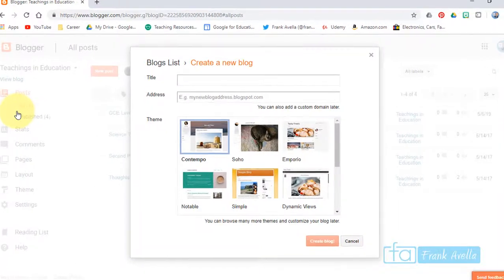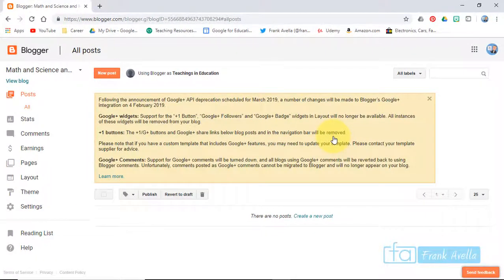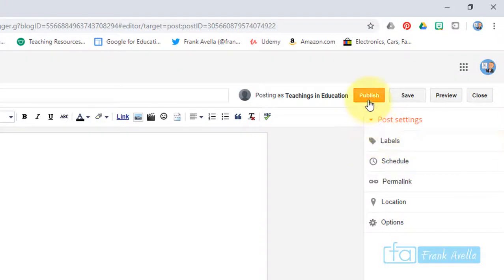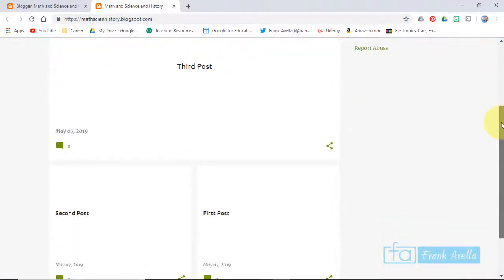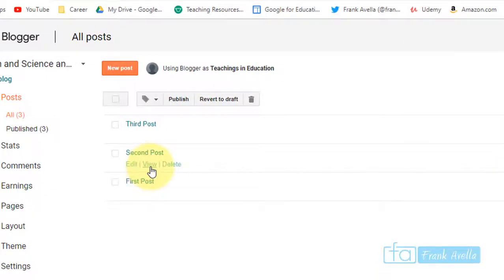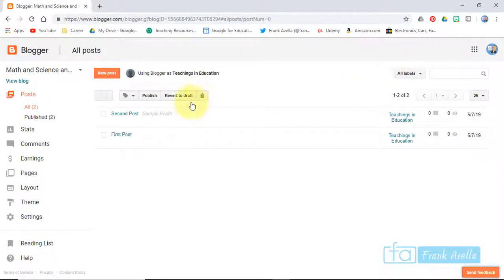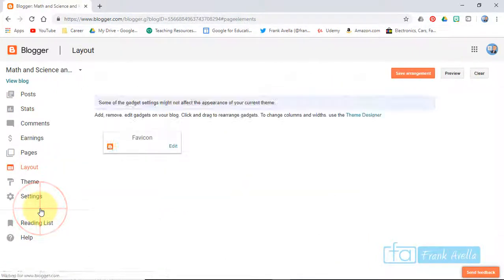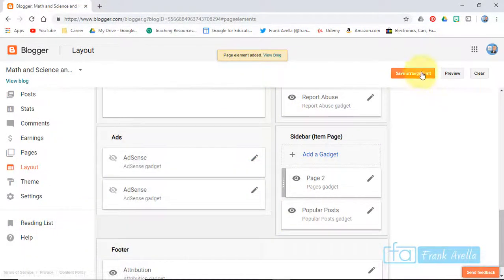Blogger Tutorial: Google Certified Educator Level 2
In this video, we will explore Google Blogger in detail. This video is also designed for educators, teachers, administrators, child study team, and other school to help them pass the Google Certified Educator Level 2 exam. Upon passing the exam, teachers will earn themselves the Google Educator Badge of Achievement. This video is part of a playlist that contains all tasks from the Google Educator Level 2 Advanced training from the Google Teacher Center. The Google for Education Teacher center has a number of different trainings for individuals looking to become certified as Google Certified Trainers, Certified Innovators, Partnerships, and Reference Schools. Other training from the Google for Education Teacher Center include the G Suite for Education training which is somewhat new. In these videos educators will learn how to promote digital tools and digital citizenship, leverage learning models to personalize learning, use advanced features to optimize workflow, interpret and analyze student data, design interactive curriculum, and give students a voice.